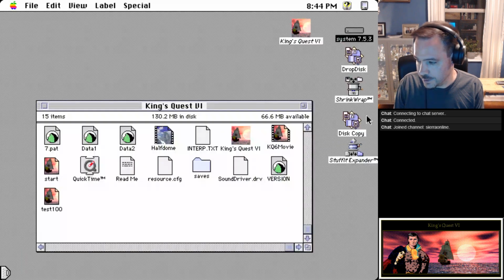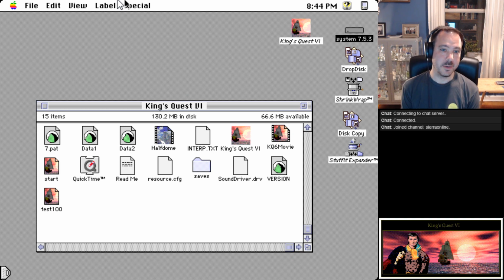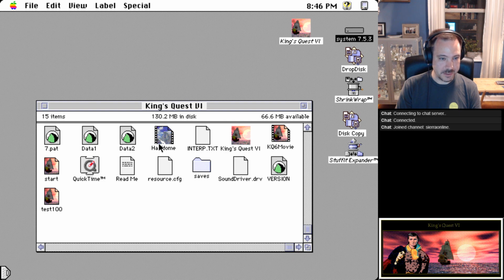King's Quest VI Mac Emulator Test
Testing whether the Mac version of King's Quest VI will work in the Basilisk II emulator for live streams.

I had some concerns about this because the game requires you to set your calendar back to 1993. Sierra actually patched this bug, but unfortunately, the patch only moves the Time Bomb out to 2007!

This produces some complications, which I describe in the video. Long story short, streaming will work! I'll be playing the Mac version of this game again soon.